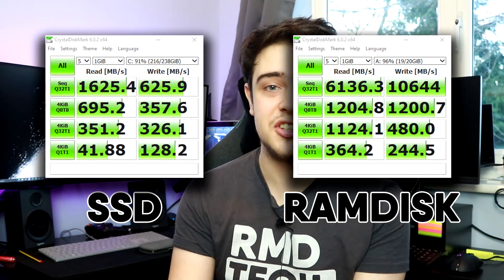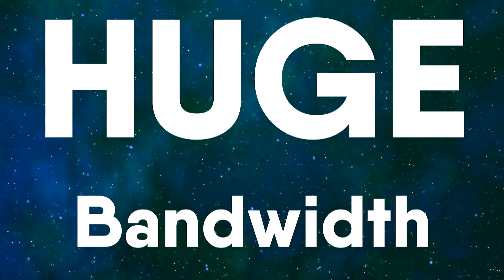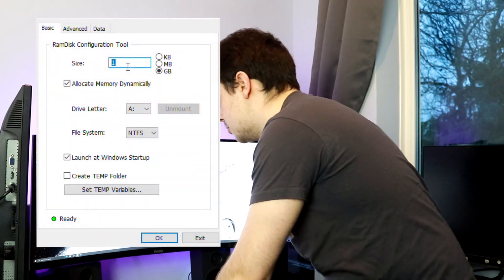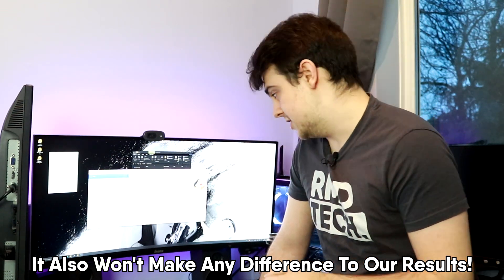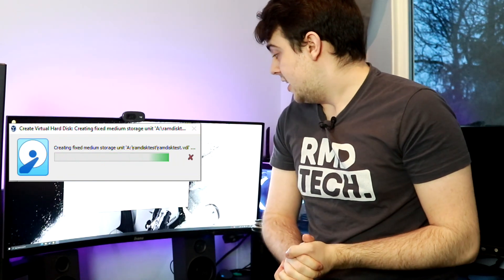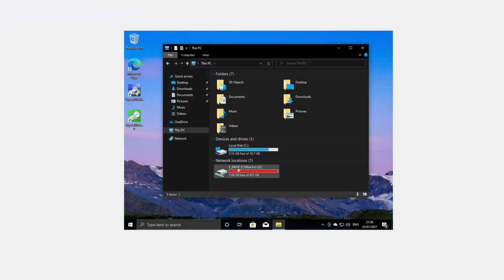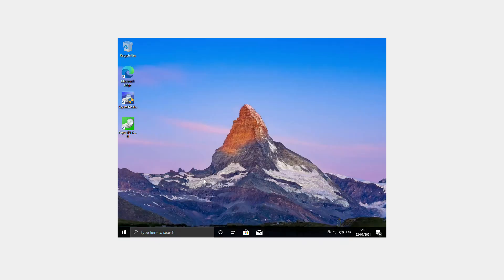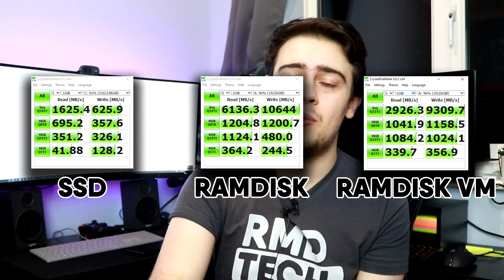NVMe Drives Are TRASH TIER! | Installing Windows Directly Onto RAM?!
SSDs are old and tired! RAM Disks are new and fashionable! Today, I'll be installing Windows 10 directly onto RAM, without the need for an SSD or Hard Drive! But will there be any real performance benefits?

This video took weeks to make as I've been juggling lots of other things too! :)

TIMESTAMPS:
00:00 Intro
00:47 Potential Issues
01:53 Potential Benefits
02:18 Theory
04:18 Setting Up Our RAMDisk
05:38 Installing Windows
08:00 Solutions to Issues
09:59 Final Results
11:52 Outro